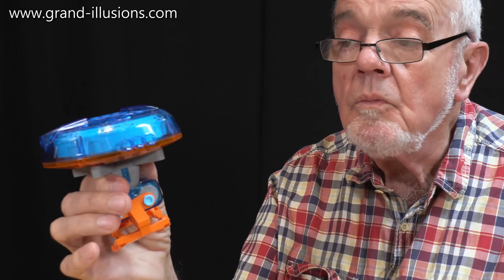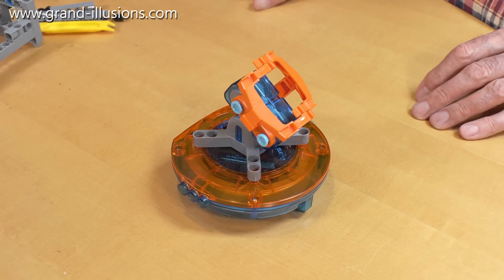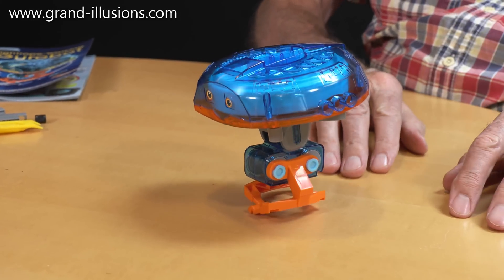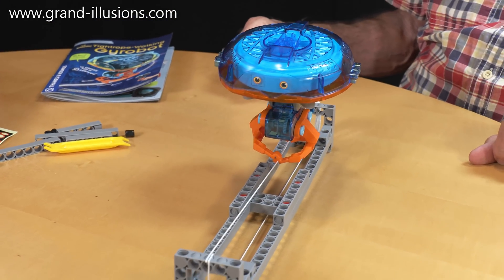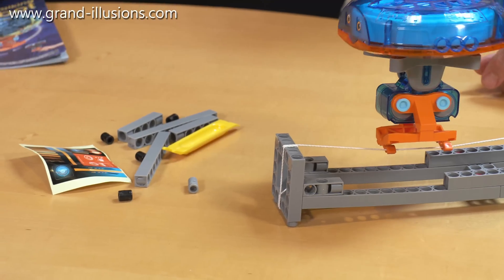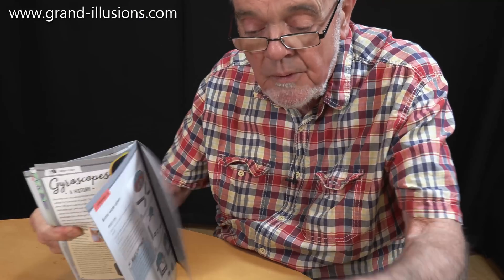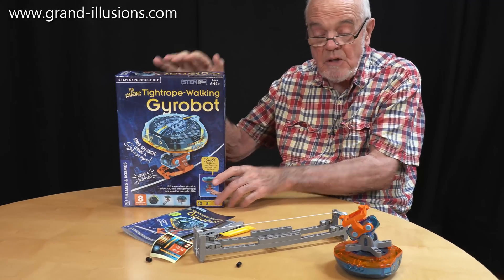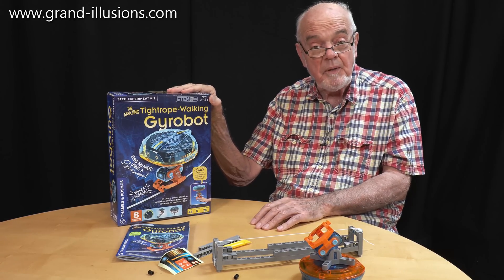Tim's Tightrope Walking Gyrobot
So what do you get for the man who has (nearly) everything? Our amazing toy collector Tim Rowett reached the grand old age of 80 the other week, and Grand Illusions wanted to get him something to mark the occasion.

Luckily we knew that he had seen the Tightrope Walking Gyrobot at a toy fair recently, and was keen to get one. There have been many toys over the years that will balance on a tightrope. I remember as a child having a clown on a unicycle that could pedal along a string. But these toys all had weights that meant that the centre of gravity was lowered, so that it was below the level of the string.

Here we have a toy that can walk along a tightrope, and the whole toy is above the string. It works because it has an internal gyroscope spinning at high speed, and this stabilises it. Tim has a degree in mechanical engineering, so things like this really appeal to him! Having assembled it, he is now showing it around to all his friends and colleagues!